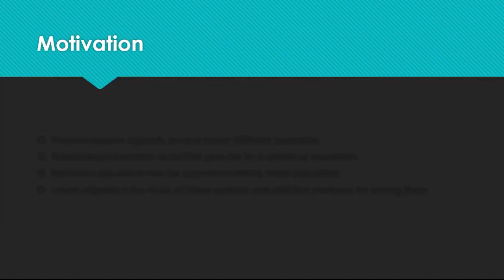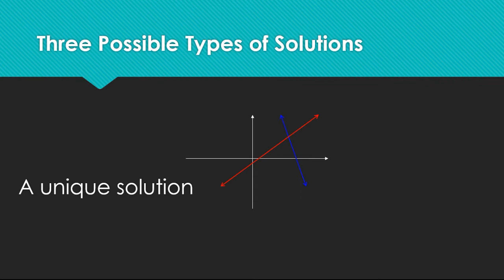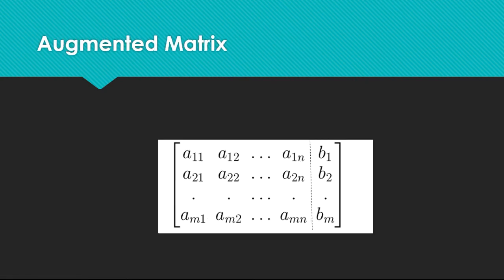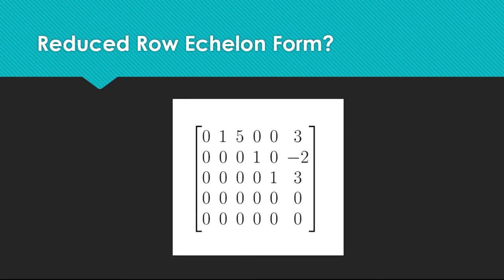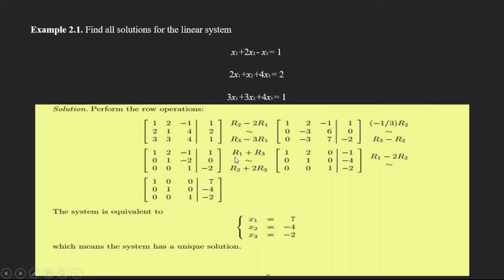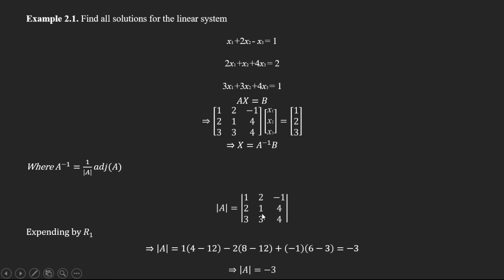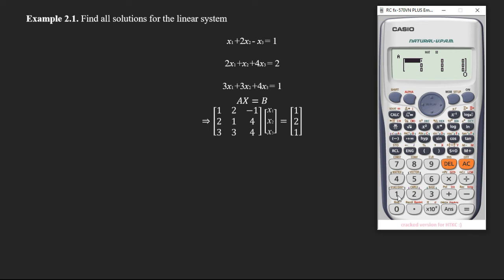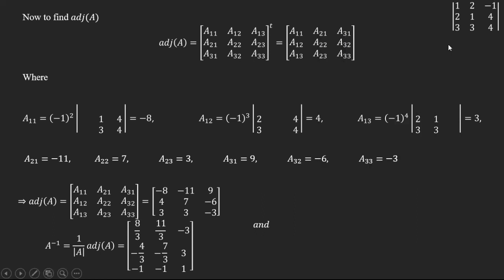Introduction to System Of Linear Equations 1